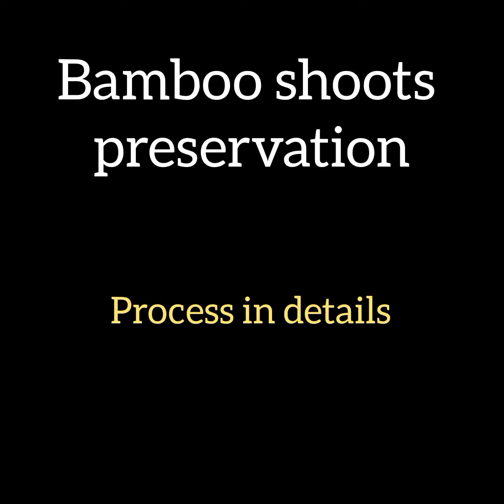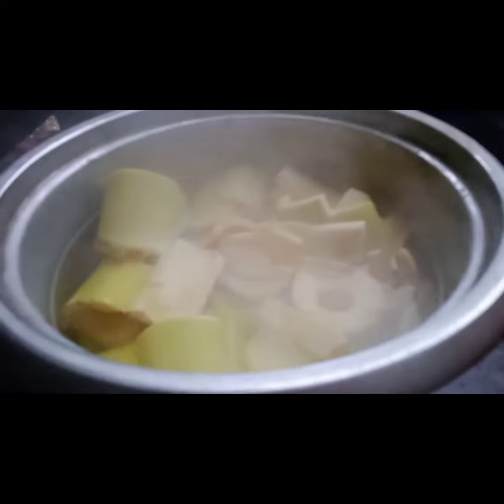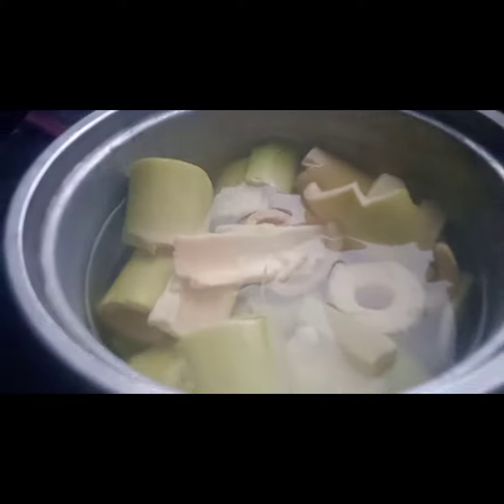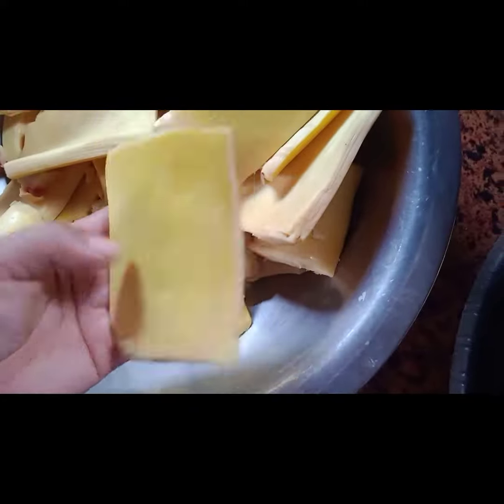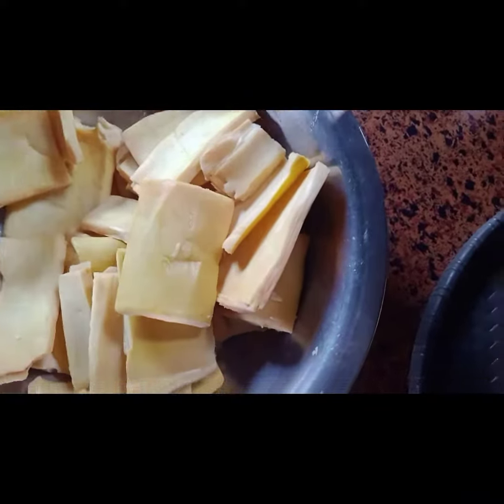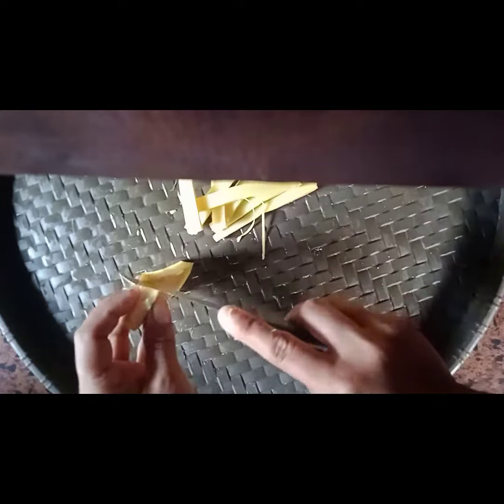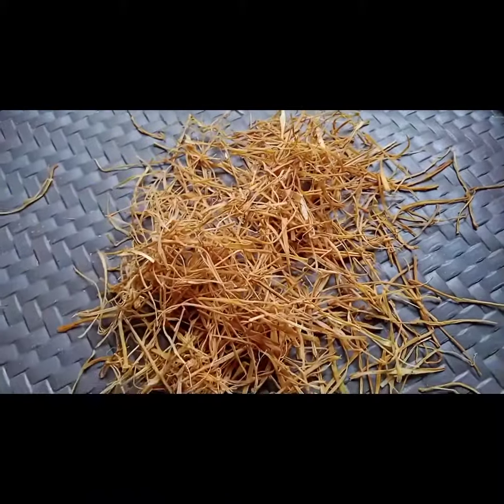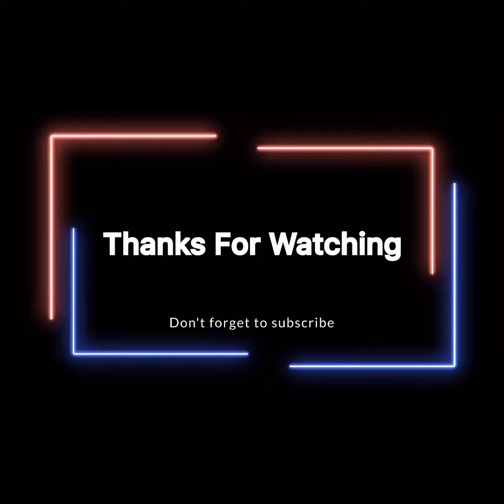Bamboo shoots slice into pieces and preserve.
How to make it into pieces in details.